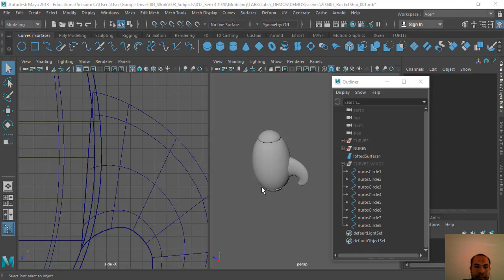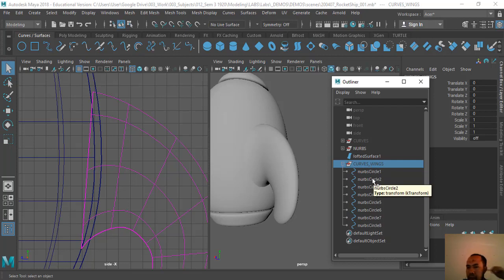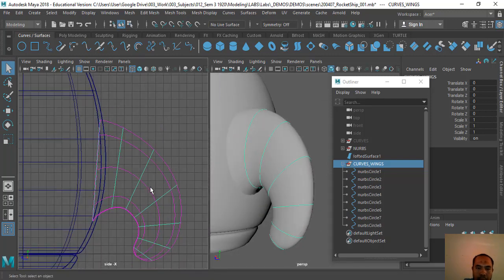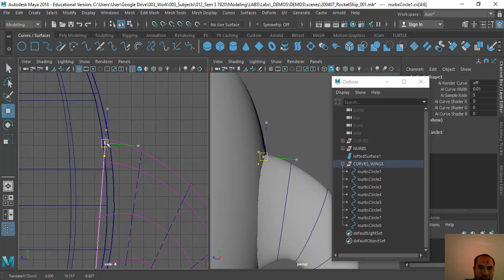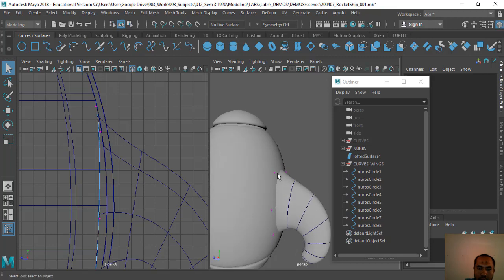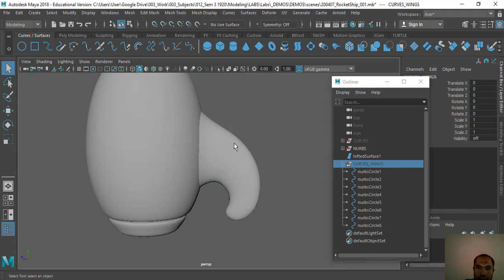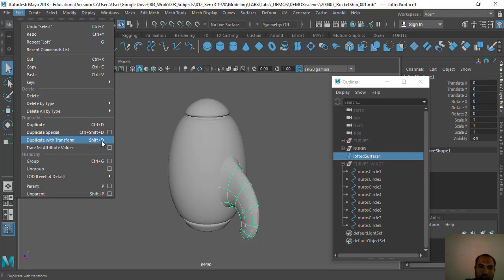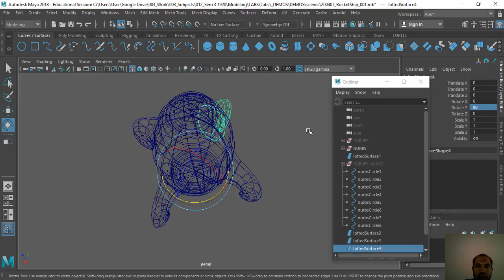3D Modeling - Lab Assignment 2: Rocket Ship Modeling - Tweaking the Wings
Demonstration for Lab Assignment 2: Rocket Ship Modeling